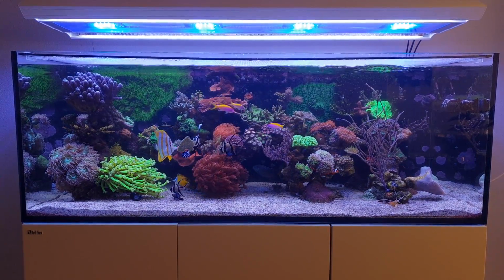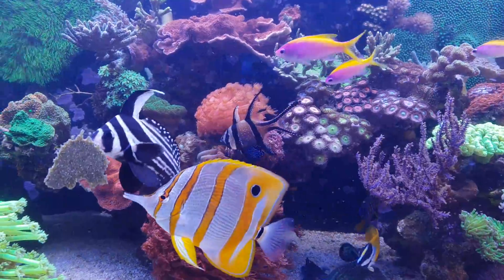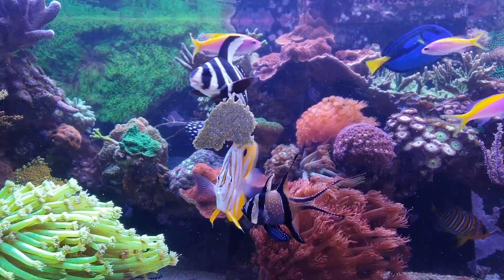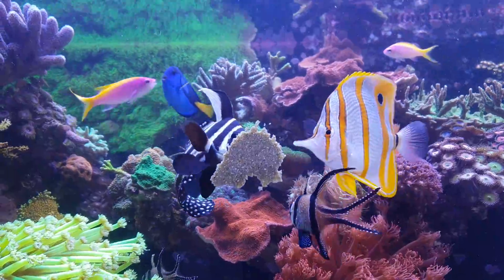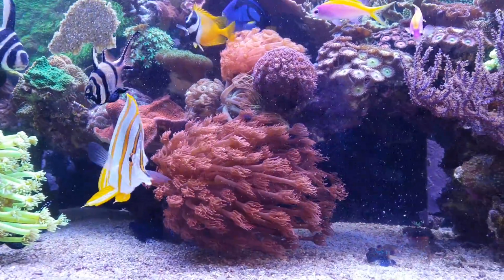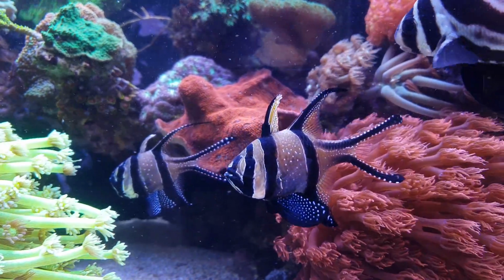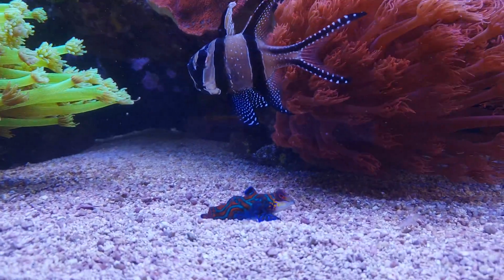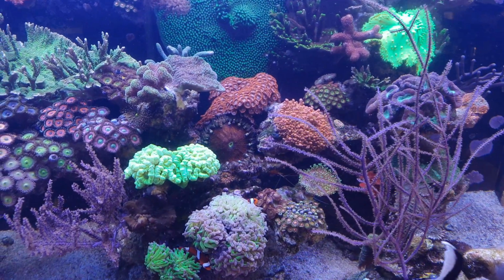Tank Update #2 | Discussing Fish & Future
Welcome to the second Tank Update, which is replacing Focus Friday for the time being. This video is featuring my Red Sea Reefer tank.

Maxspect Gyre XF250 | Jecod DCP-8000 & DCS-3000
Octo Regal 150-S | JBL UV-c 36W | Teco TK500